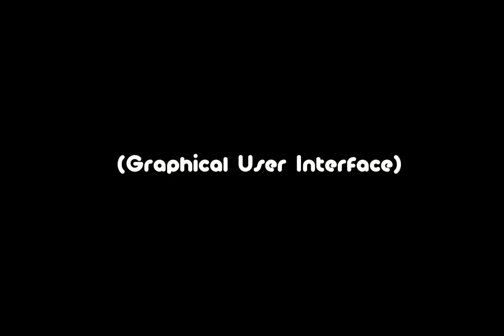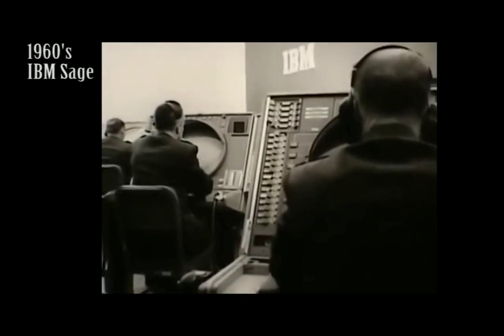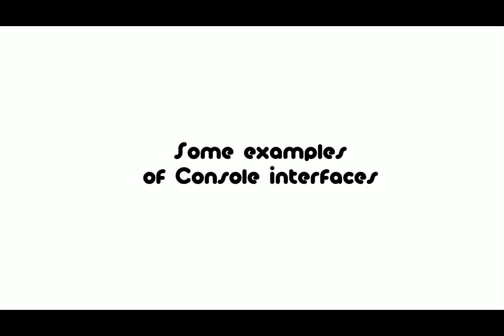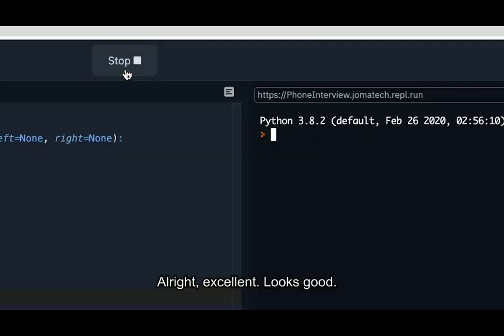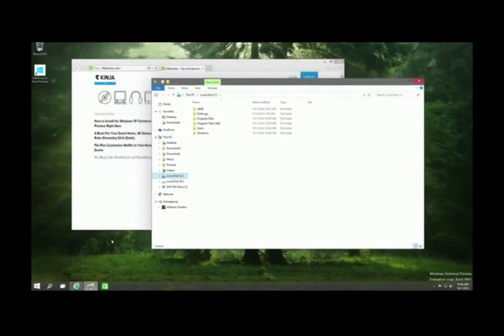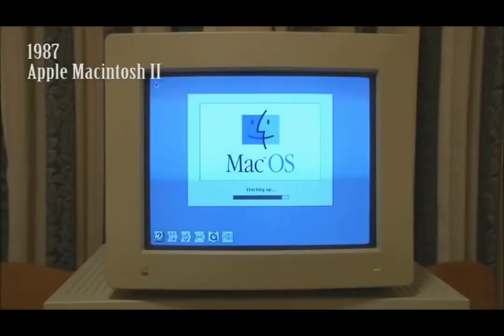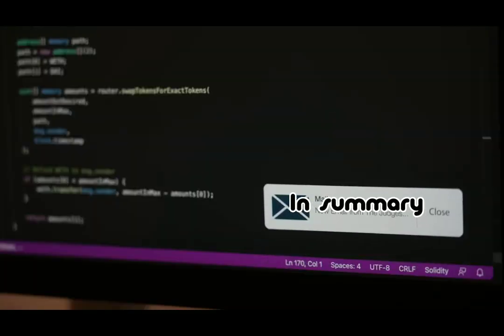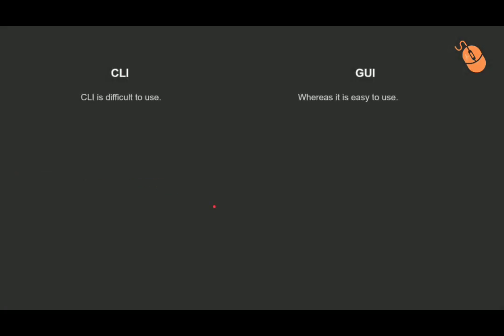Console vs. Gui